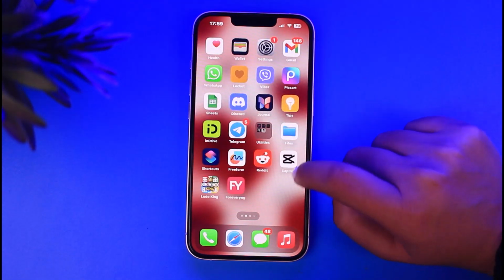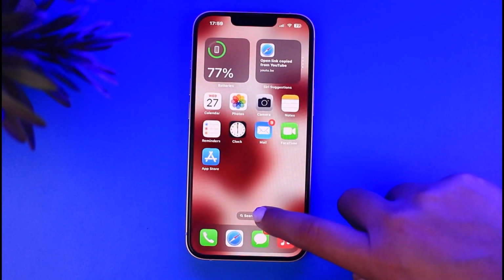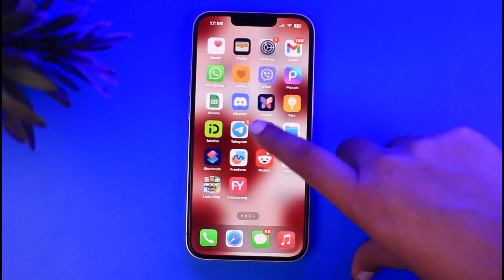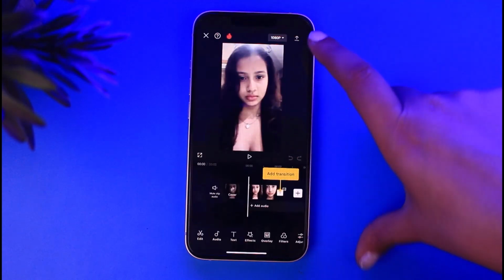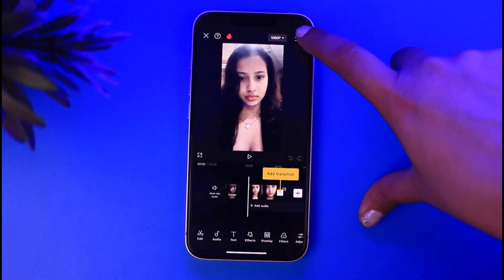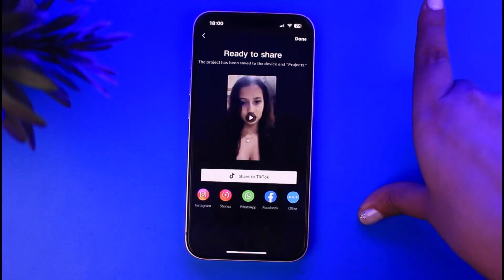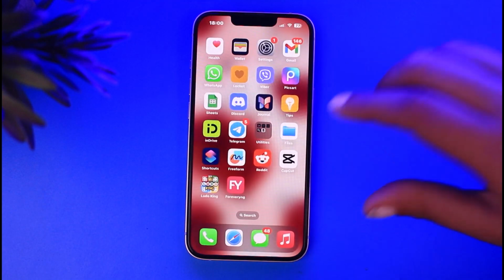How To Save Video From CapCut To Gallery !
In this tutorial, I will guide you on how you can easily save video from CapCut to gallery.
0:00 Intro
0:14 Open CapCut
0:21 Save video to gallery
1:05 Conclusion